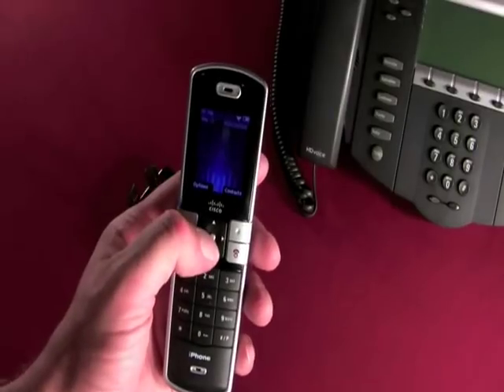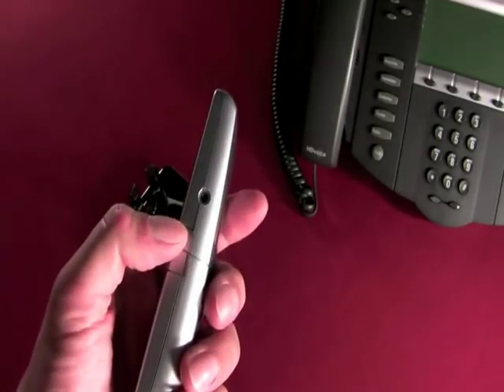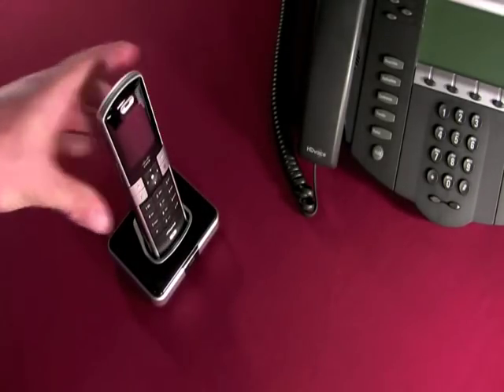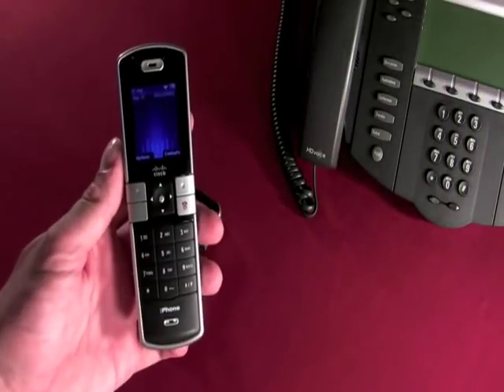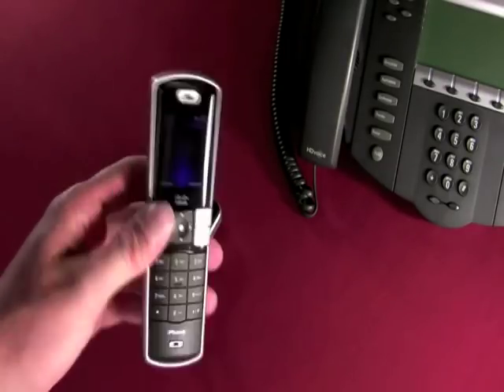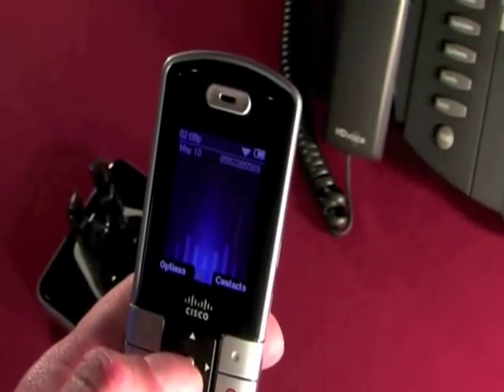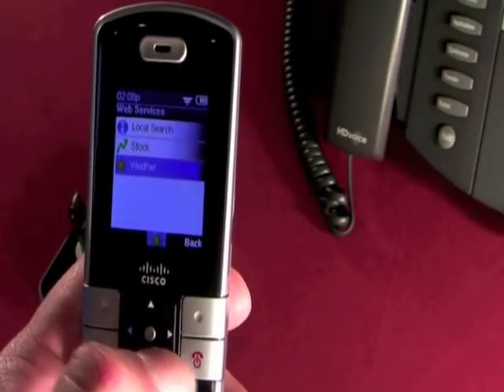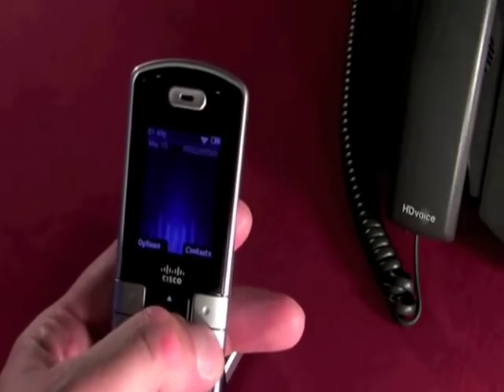Host My Phones VoIP Phone Review of the Cisco WIP310 Wireless-G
- Host My Phones Lower cost and better service, communications like never before VIOP Business class, Host My Phones. Host My Phones VoIP Phone Review of the Cisco WIP310 Wireless-G